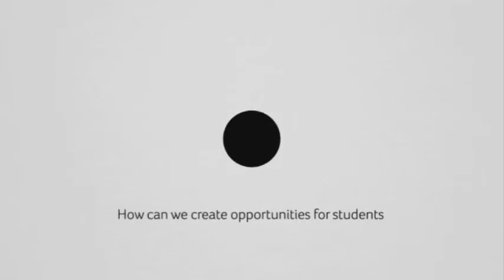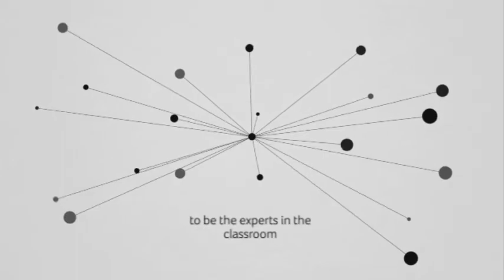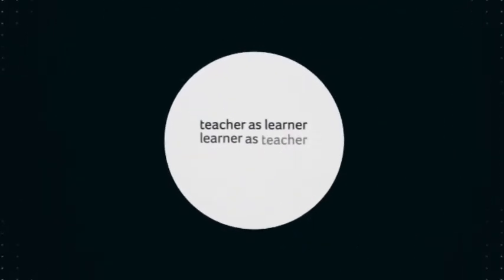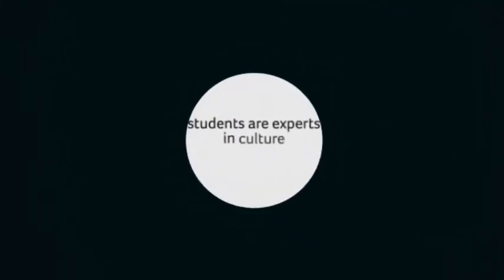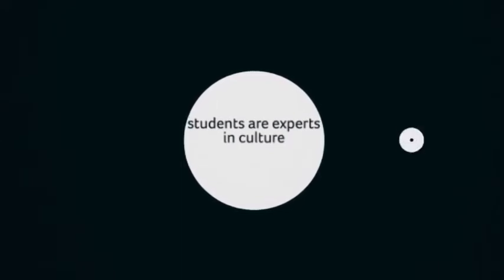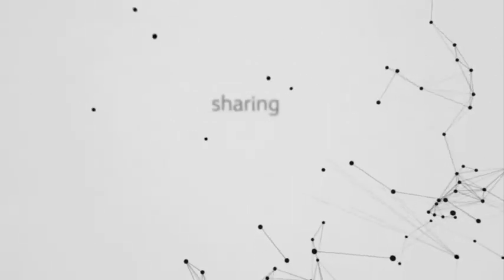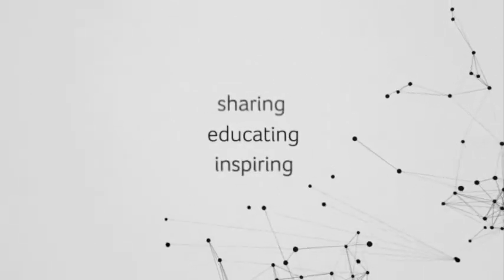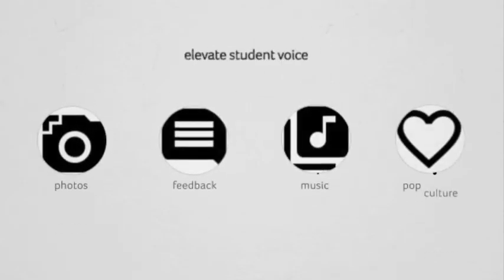Google Innovator Application Vision Video - Nate Kellogg